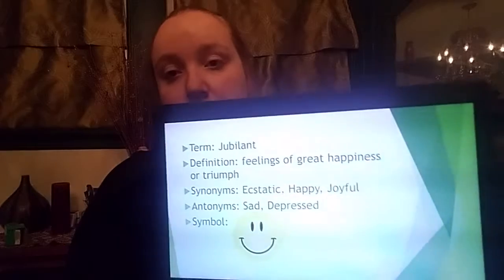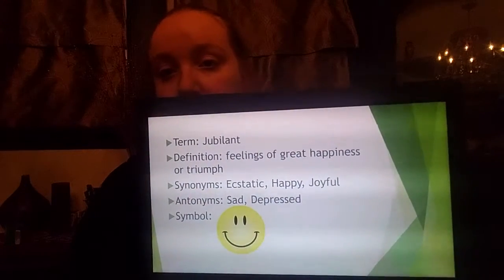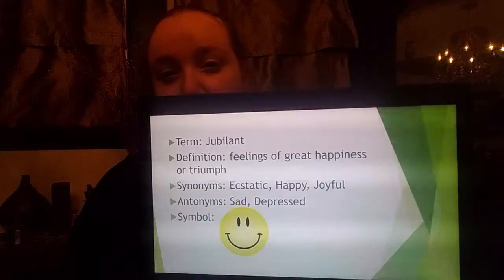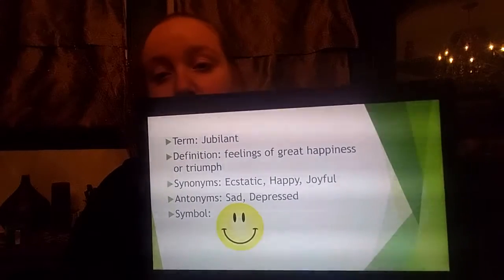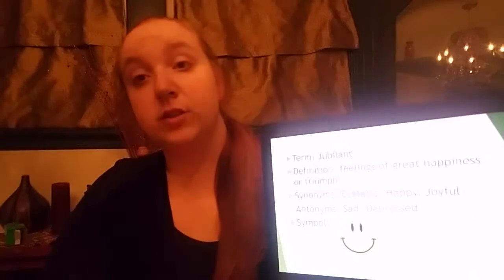Ms. Wills' 10th Grade English- Vocabulary Lesson